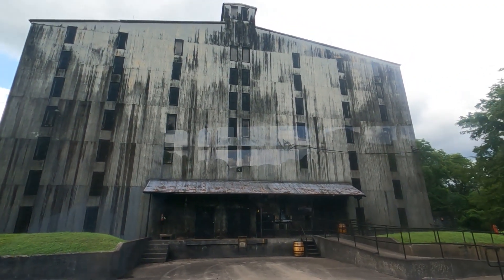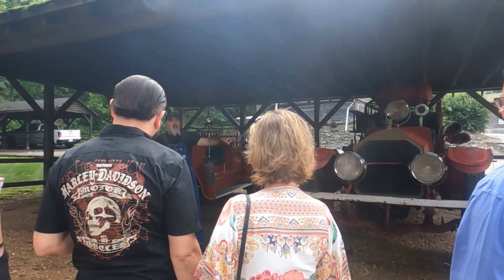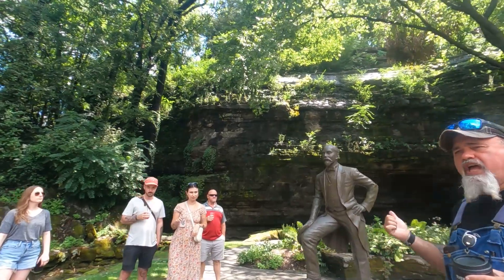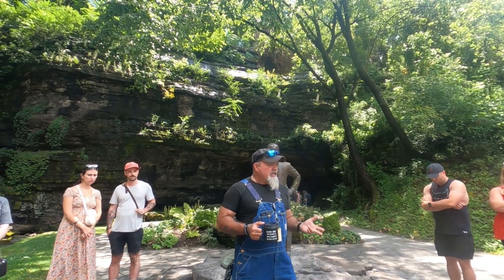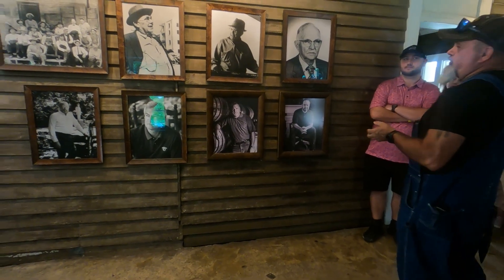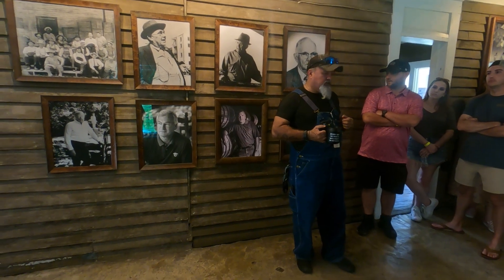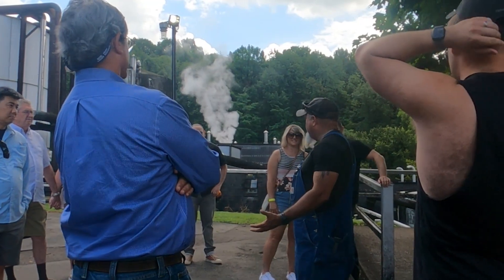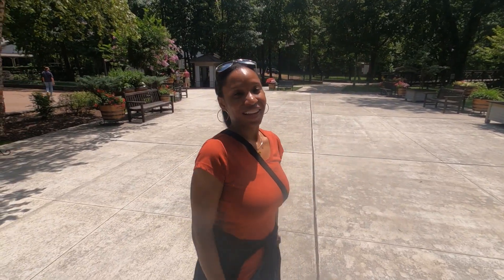Jack Daniels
It was great going to Tennessee to see how my favorite whiskey is made. I have always loved Jack Daniel's whiskey but seeing how it's made and the time and care put into it made me love it even more. Here's to Old #7